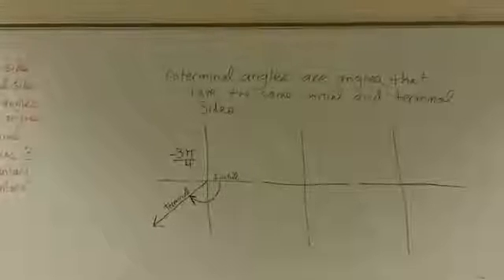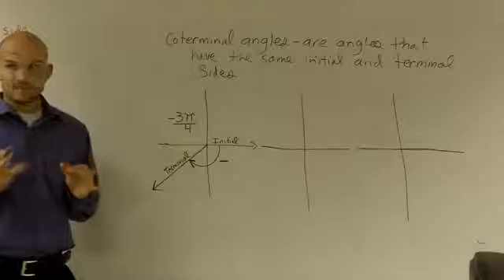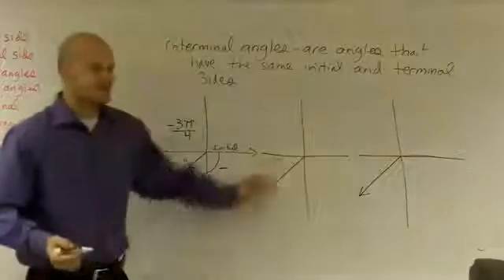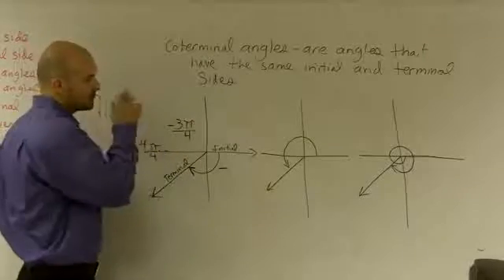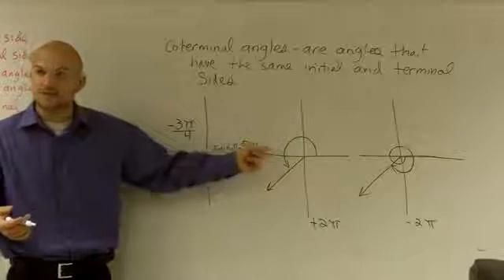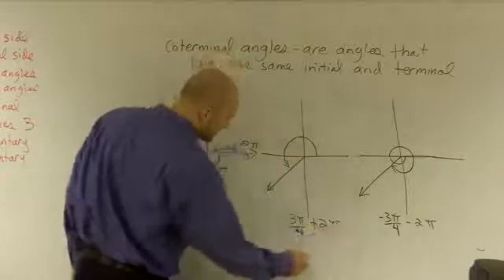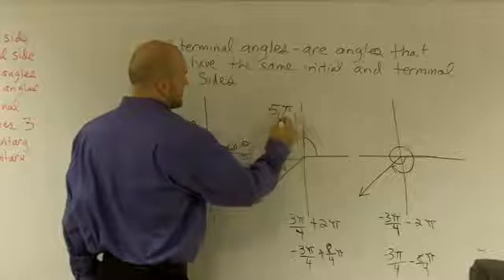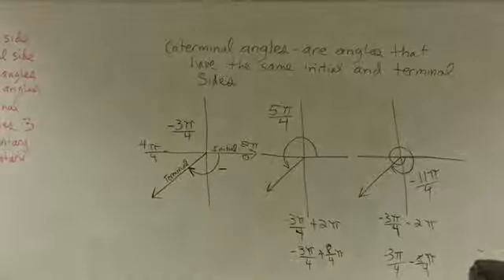4 1 Finding two coterminal angles given in radians Math test tutorial